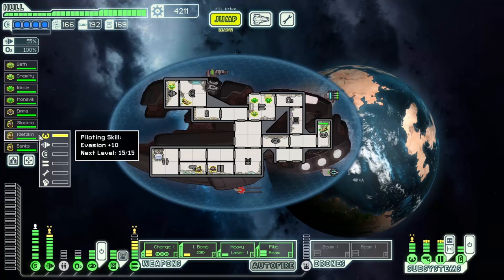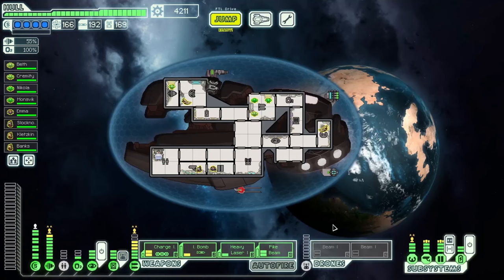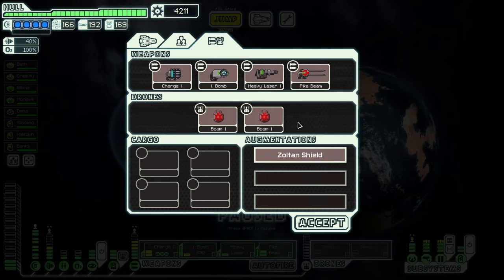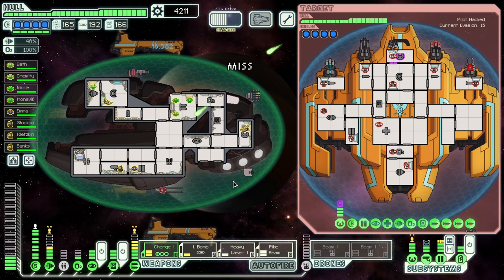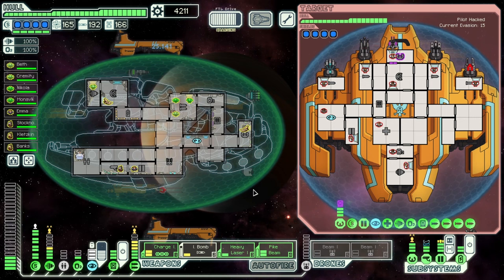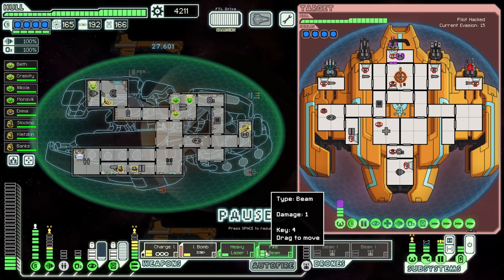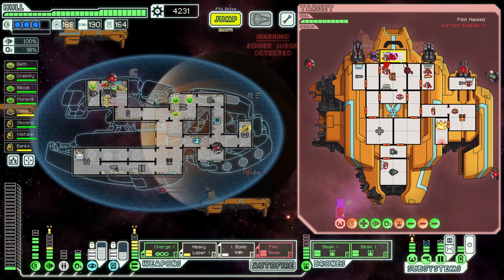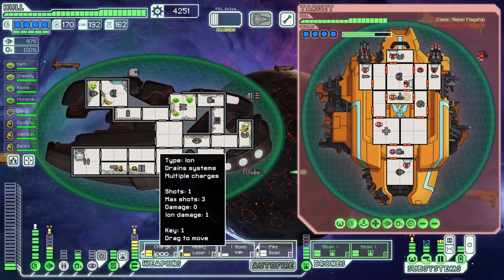The strongest weapons you never use | FTL tips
00:00 Intro
01:20 Phase 1
06:40 Phase 2
09:15 Phase 3